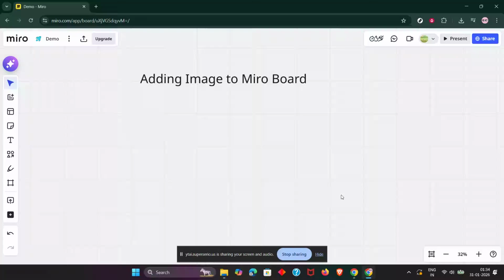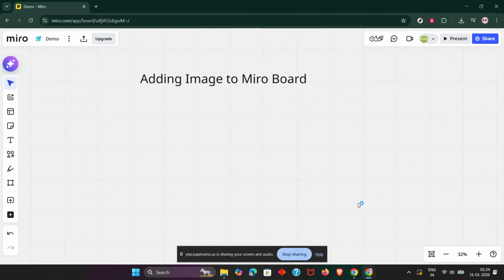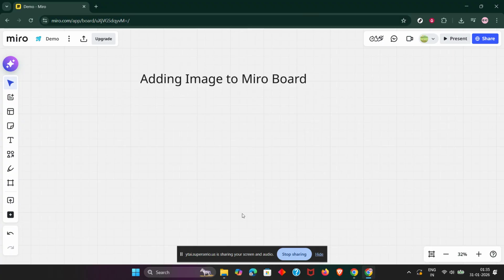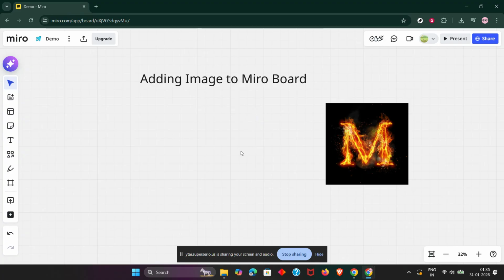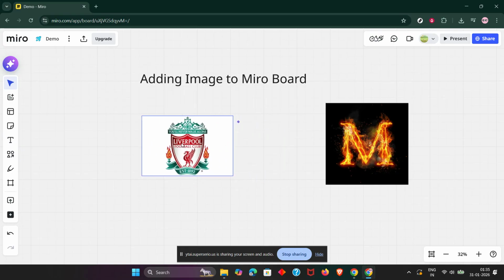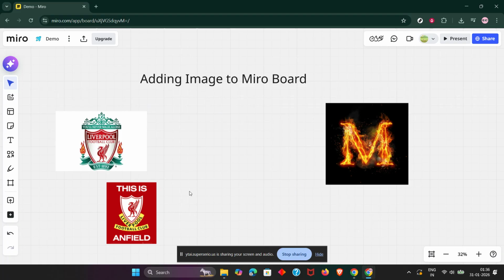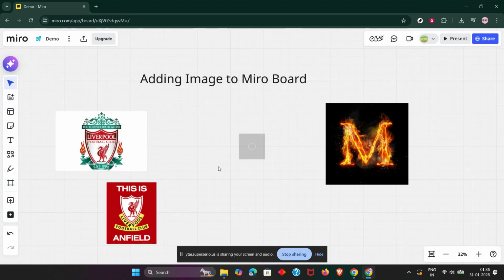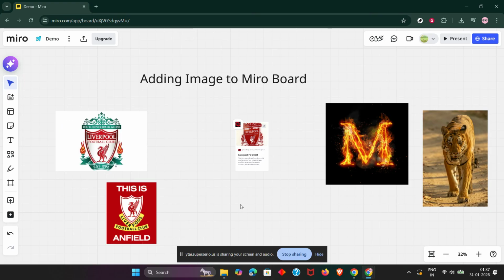How To Add Image In Miro (2026 Easy Guide)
Learn how to add images in Miro using drag and drop, upload tools, copy-paste, image URLs, and the built-in stock image library.

Timestamps:
00:00 Intro and overview
00:22 Drag and drop images
00:56 Upload tool method
01:28 Copy and paste images
01:59 Add image using URL
02:27 Built-in image library
02:55 Outro and final tips